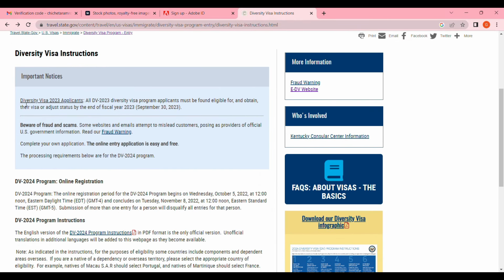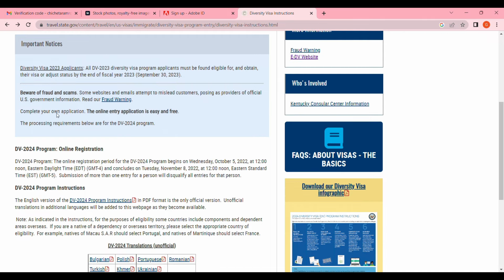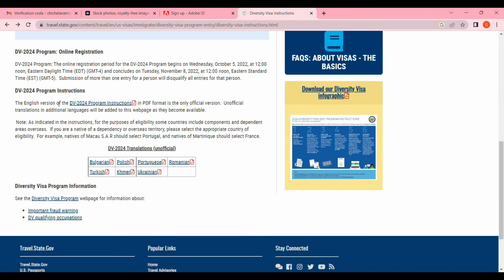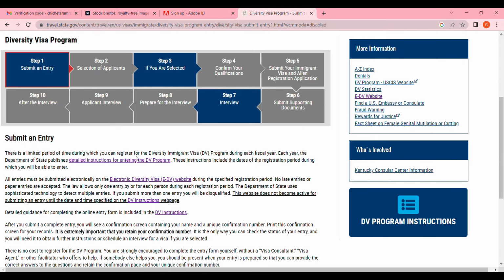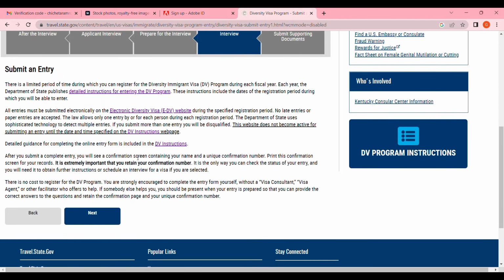Relocation from Nigeria/Africa to the US || Work Visa, Scholarships, High Skills Visa, etc.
Are you thinking of relocating to the US? If so, you'll want to watch this video to learn about the different relocation options available to you, as well as the requirements you'll need to meet in order to obtain a work visa, a high skills visa, or a scholarship.

In this video, we'll cover everything you need to know about relocation to the US, from the different visa options available to you to the required documentation. We'll also provide tips on finding a job and getting settled in your new home country. So, whether you're looking to move to the US for work or study, this video will help you get started!

Equipment Gadgets

Camera- Sony ZV-E10 Mirrorless Camera
HP editing Laptop
Camera Tripod
Apple Air Pod Pro 2

Lace Adhesive Glue